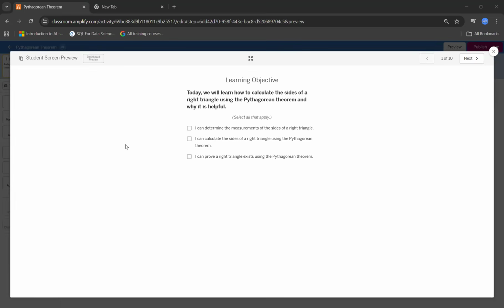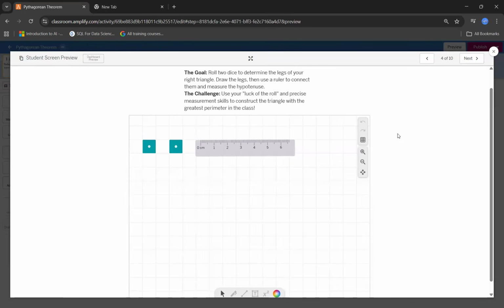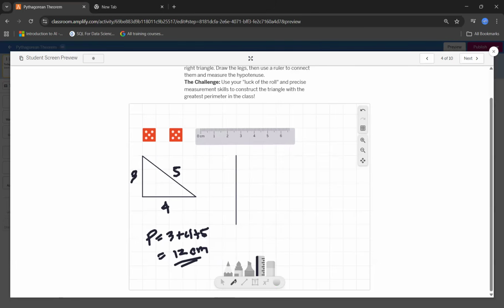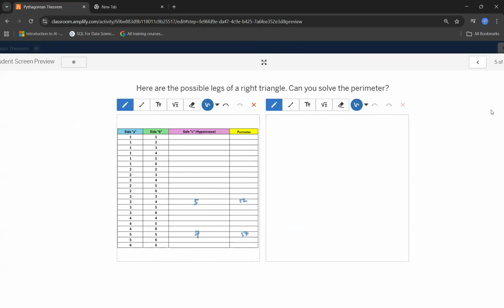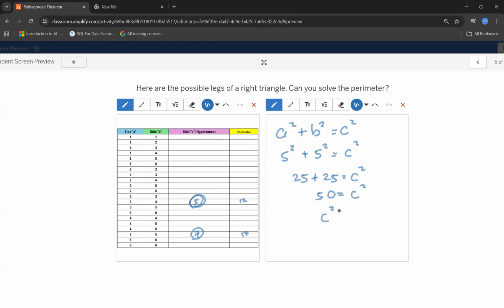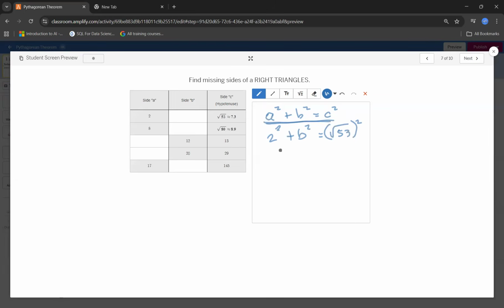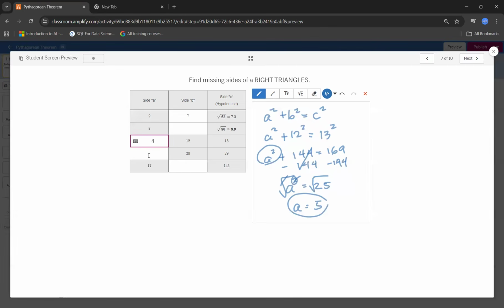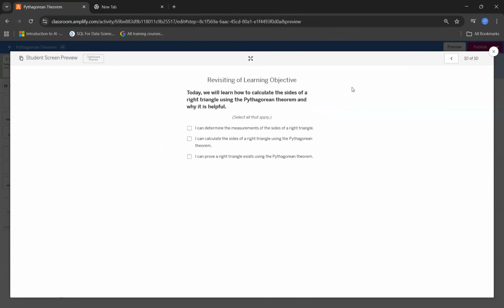Ruler vs. Formula: Getting Precise Answers with the Pythagorean Theorem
Master the Pythagorean Theorem: Stop Guessing with Rulers!

Are you tired of "approximate" measurements in geometry?
In this lesson, we move beyond the ruler to discover why the Pythagorean Theorem is the most precise way to calculate the missing sides of a right triangle.
In this video, you will learn:
The Precision Gap: Why using a ruler can lead to errors and why the formula gives you the exact hypotenuse.
Step-by-Step Calculation: Watch as we solve for the hypotenuse using legs of 3 and 4 to get a perfect 5.
Advanced Practice: How to handle more complex side lengths.
Real-World Application: When to use a physical tool versus when to rely on mathematical theory for the best results.